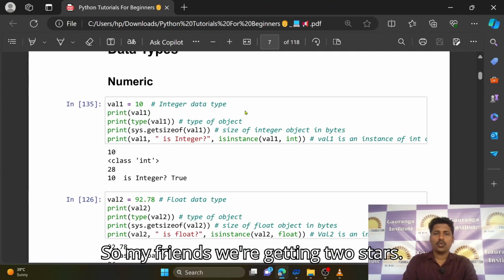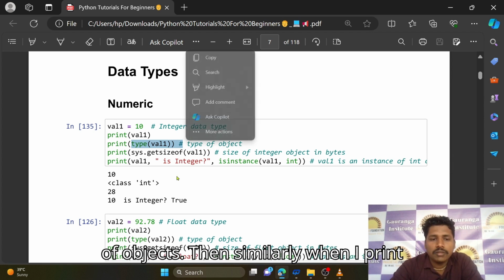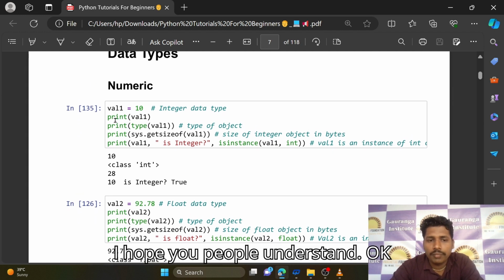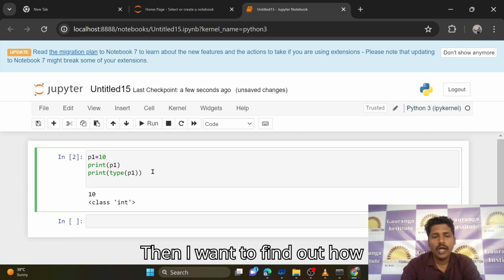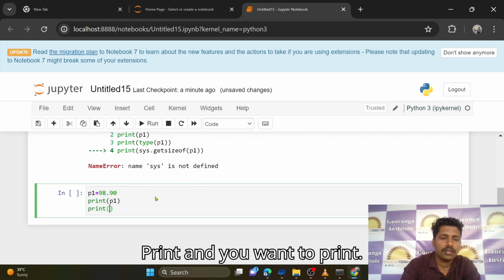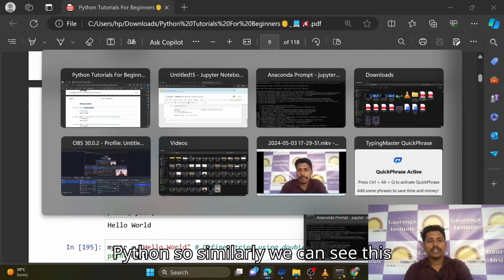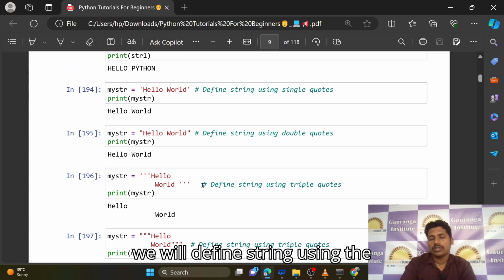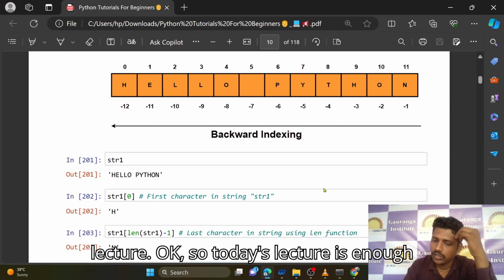Type method and DATA TYPE IN python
The type() function is useful for determining the data type of an object, especially when dealing with dynamic typing in Python.
It can be used for debugging purposes or for conditional branching based on the type of an object.
It's commonly used in scenarios where you need to handle different types of data or perform type checking/validation.

Hello everyone, I am Ashok  pawar i am software engineer, trainer with 4.5 years of experience and keen interest in exploring, learning and sharing my knowledge related to various programming languages.

 I created this channel to bridge the gap between college and actual industry work.  I will try to help students by adding guidance for interview preparation and practical programming series.

 Glad to see you are part of my journey.
Hi! I’m ashok dilip pawar . On my channel, you will find progaming language and computer languages . I love coding language's and computer  and sharing my experiences with you.